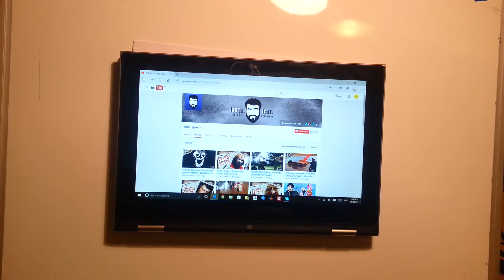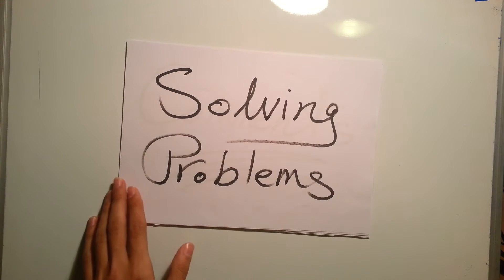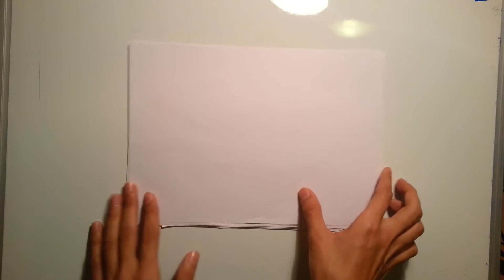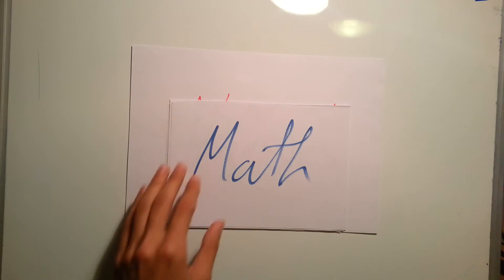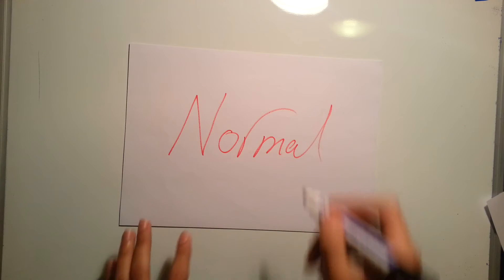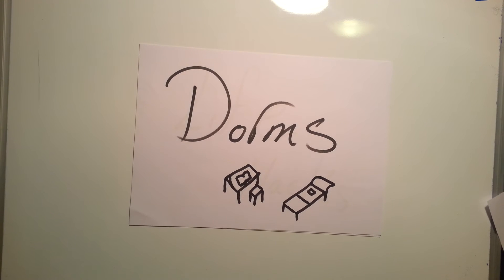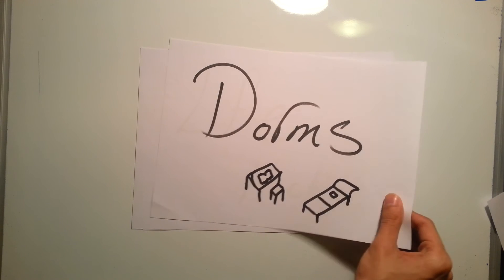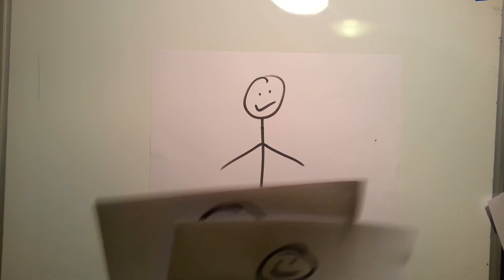Rob Dyke 'So You Wanna Be a YouTuber' || SOLVEY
This is my video for the famous contest 'So You Wanna Be a YouTuber 2015' run by Rob Dyke.